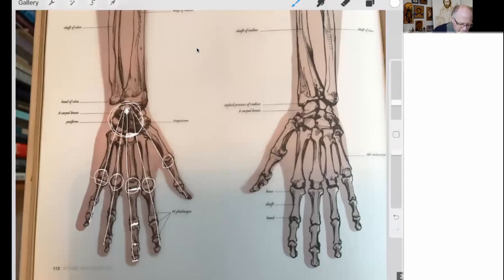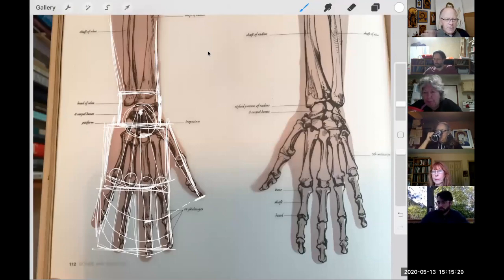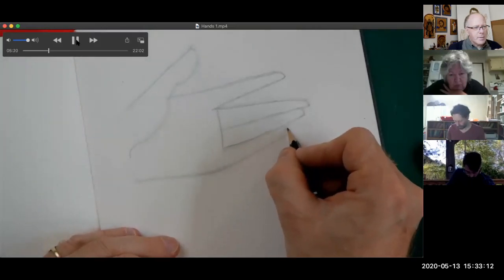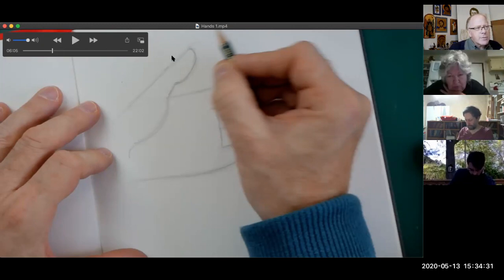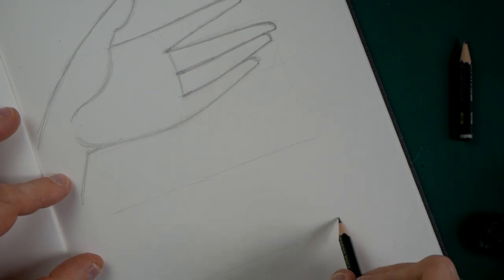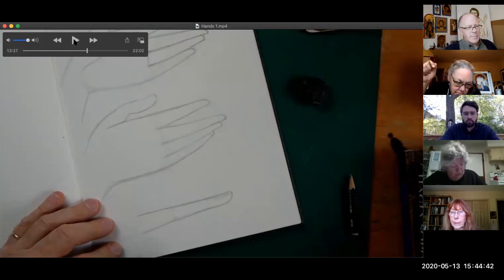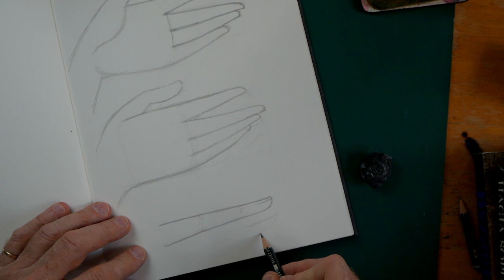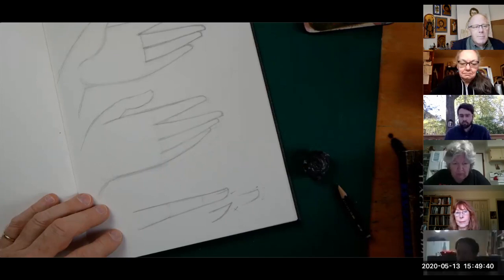Hands in the Icon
A three part course introducing the drawing and painting of hands in the icon.
By Ian Knowles
May 2020